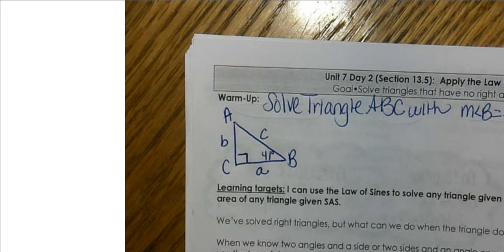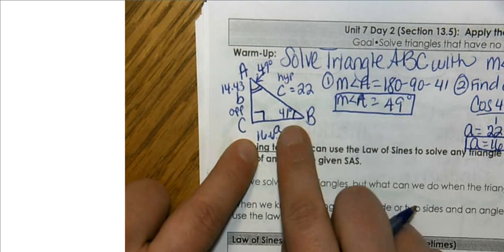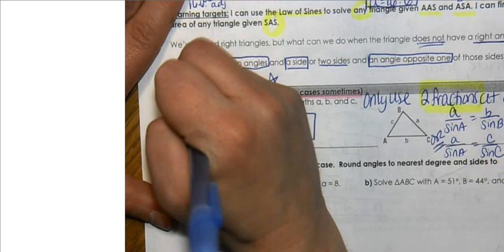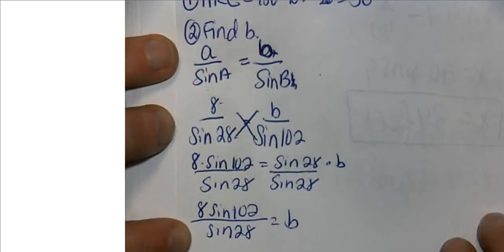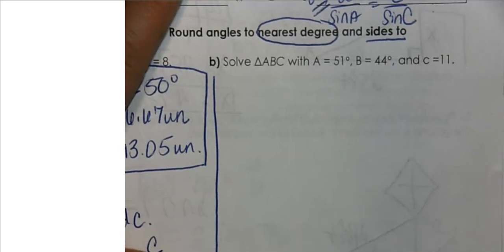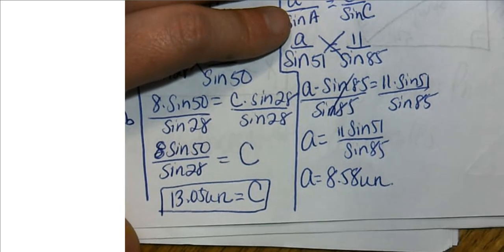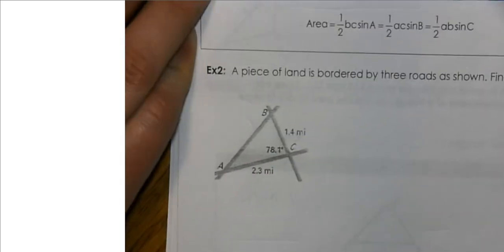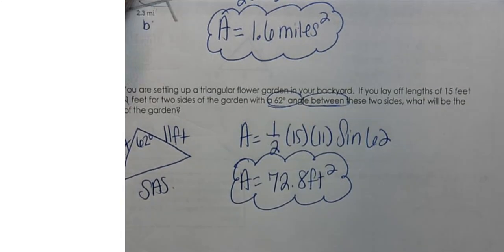Unit 7 Day 2 13 5a Apply the Law of Sines